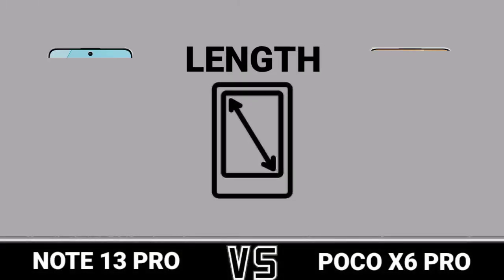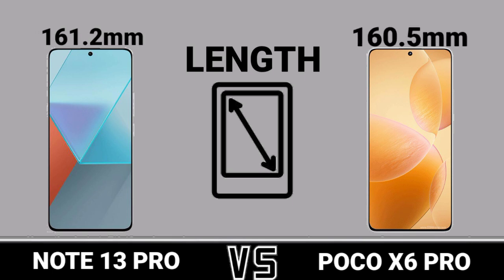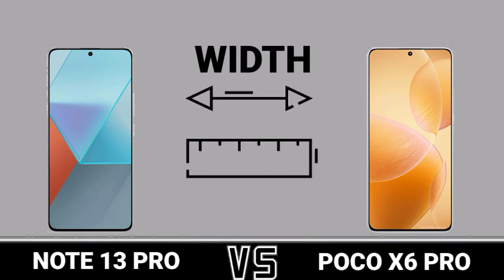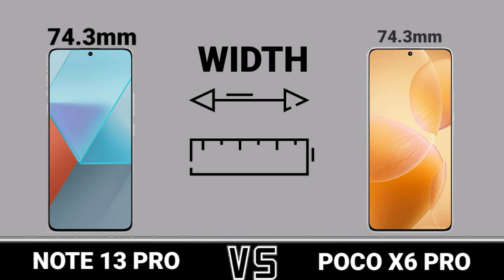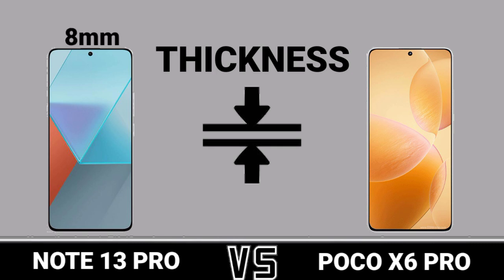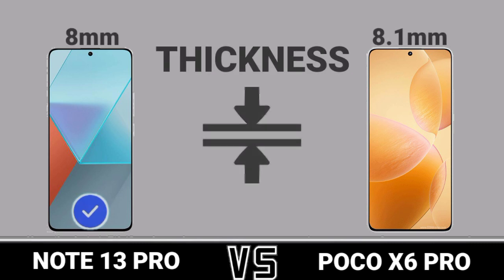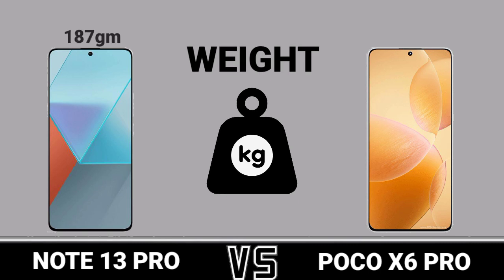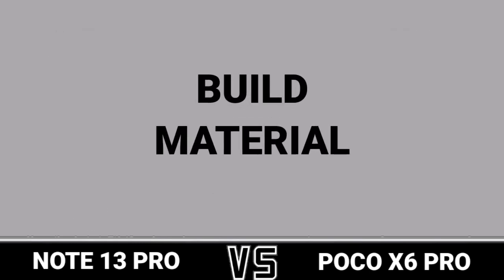Redmi Note 13 Pro Vs Poco X6 Pro Trakontech.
Redmi Note 13 Pro Vs Poco X6 Pro